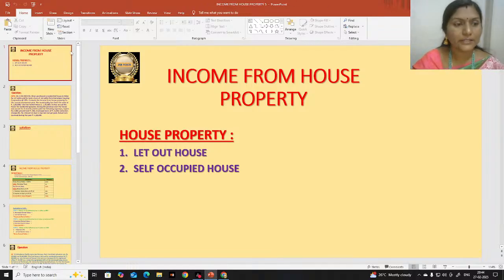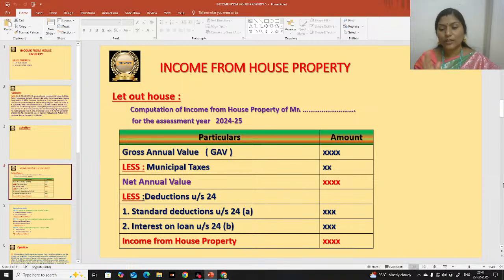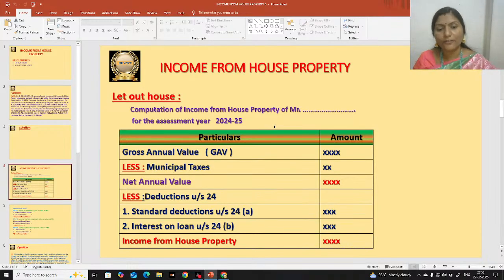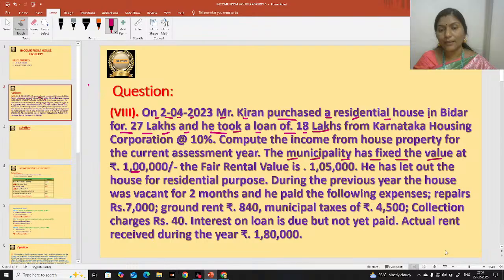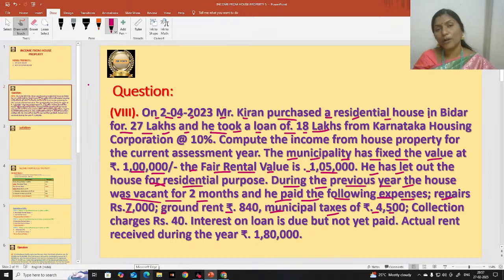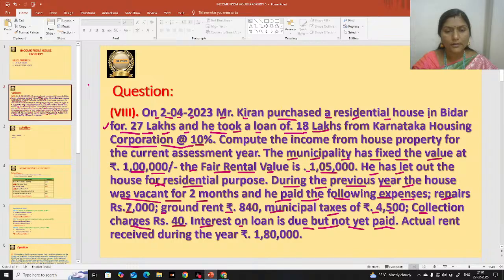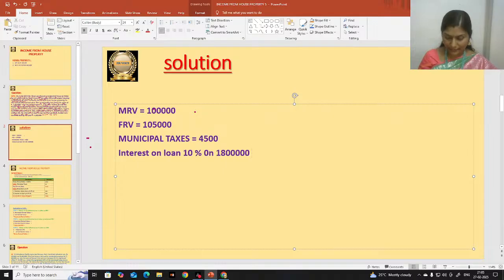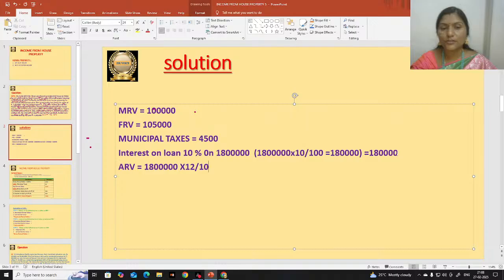Income from House property | Lecture - 4 | Problem solving | Income Tax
This video is for  BCOM Students. It elaborates the Topic Income Tax - Income for House property with problems explained.
This is ppt notes for this topic:

Do open the above link for notes